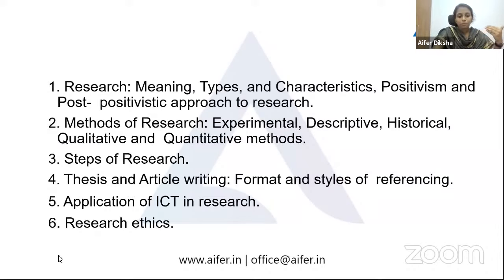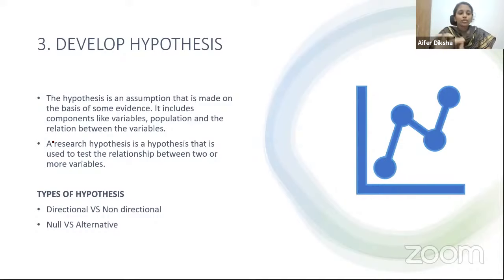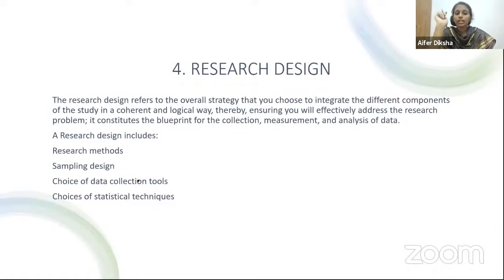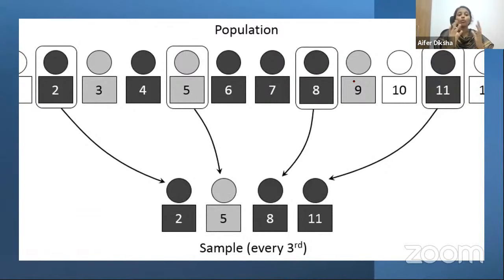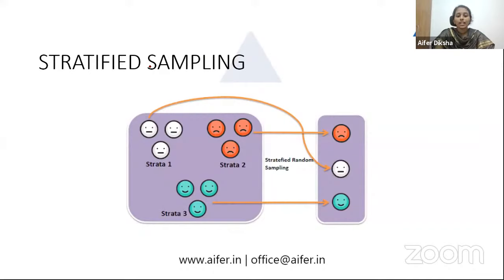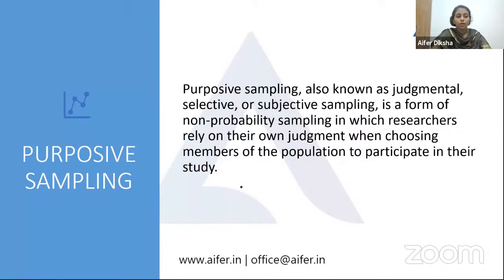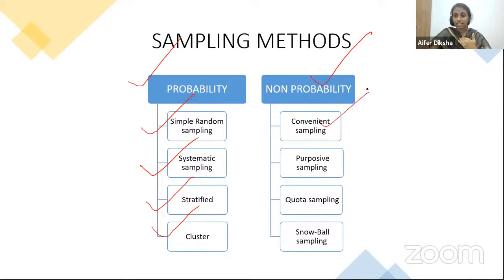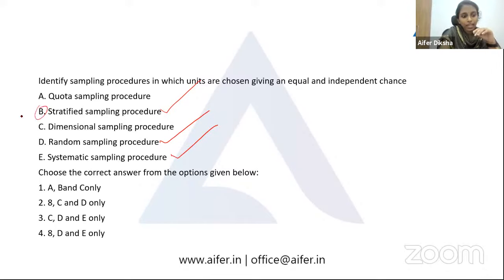Research Aptitude | UGC NET Exam 2021 | Paper 1| Final Lap